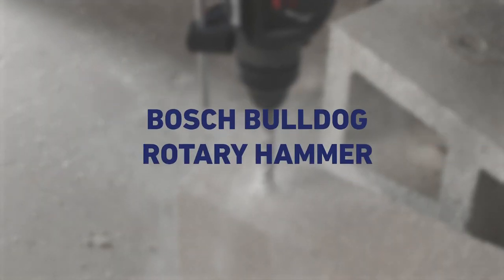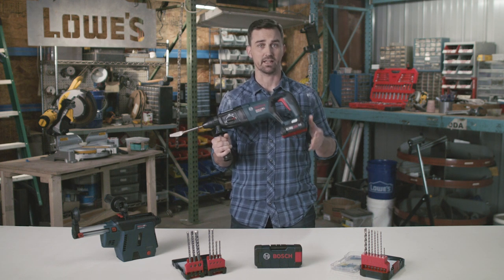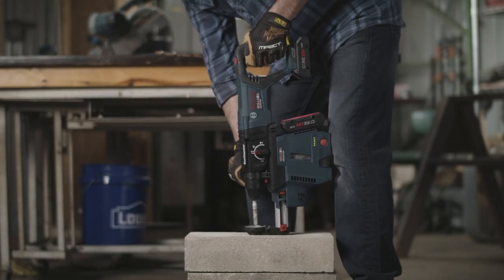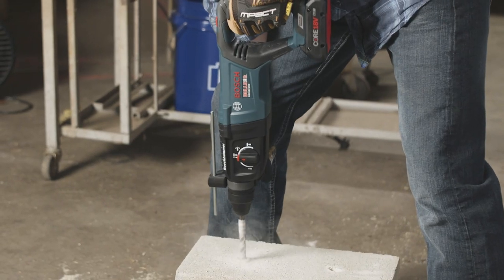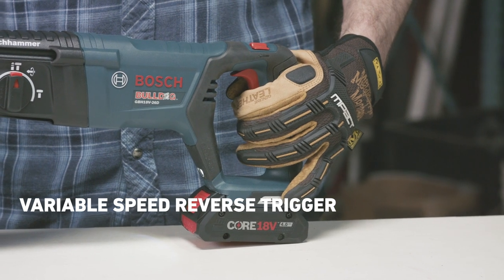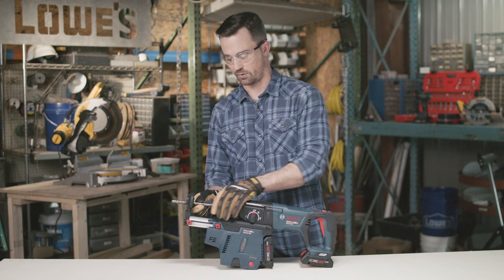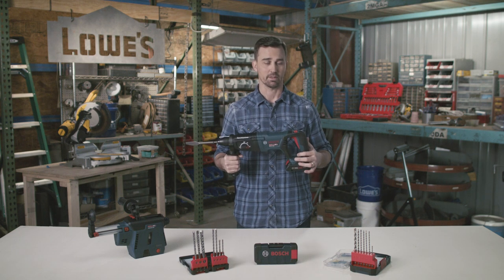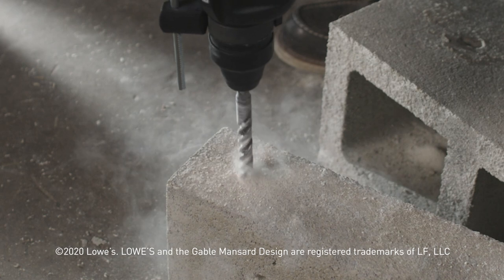Bosch Bulldog Cordless Rotary Hammer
In this video we look at the Bosch Bulldog cordless rotary hammer.  The Bosch Bulldog rotary hammer is legendary for its performance in drilling and chipping concrete. Now with the CORE18V Li-ion battery, the bulldog has the same toughness and all-day reliability without having to drag or trip over drop cords.

It delivers 1.9 ft.-lbs. of impact energy to go through concrete, limestone, and steel. So, whether you are anchoring or breaking up material, this rotary hammer can power through.

The Core18V Li-ion battery has a compact design and cooling fins that provide long life - even at high settings. Paired with the brushless motor, you have maximum power and runtime with the mobility of a cordless tool.

That means you can conquer concrete and steel all over a job site and not worry about recharging until the work is done.

The lightweight D-handle works great for overhead, horizontal, and downward drilling.

The variable speed reverse trigger lets you start easy and speed up on tough materials.

With the SDS-plus chuck, the Bulldog can use most bits for all kinds of jobs.

You can also attach The cordless Mobile Dust extractor.  It features a HEPA filter, helping users move toward compliance with OSHA silica regulations.

Plus, the Bulldog has kickback control sensors to stop the rotation fast in bind-up situations saving your arm and wrist.

The cordless Core 18V Bosch Bulldog Rotary hammer – the power of the legendary Bosch Bulldog hammer with the mobility of a cordless tool.